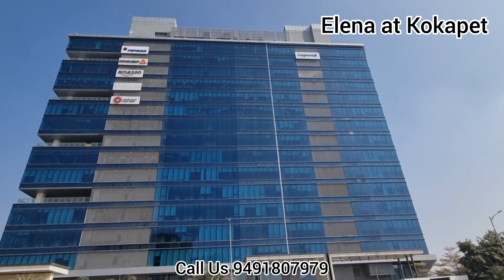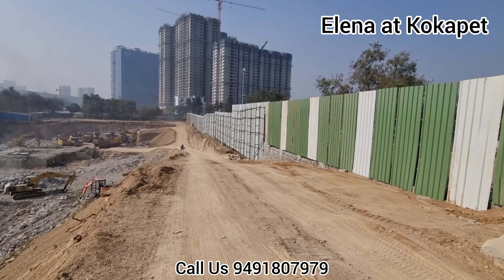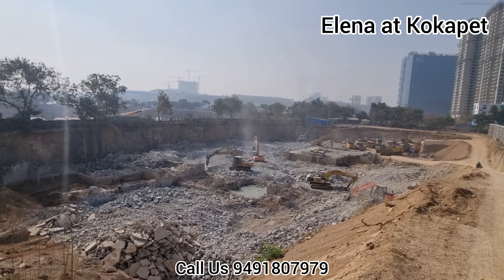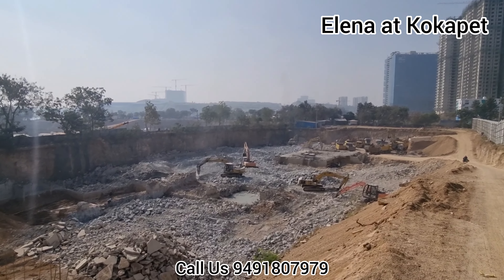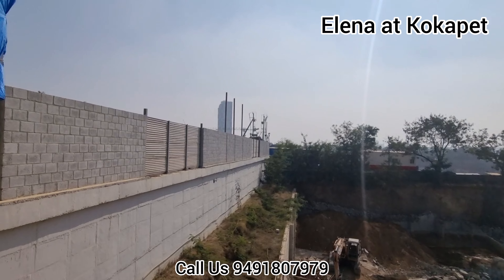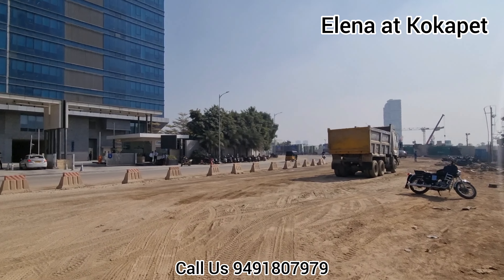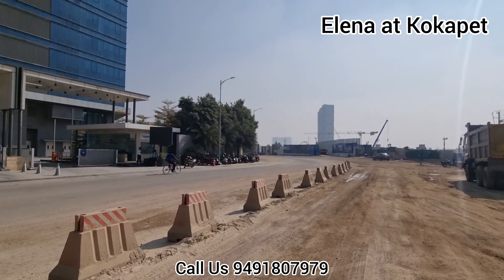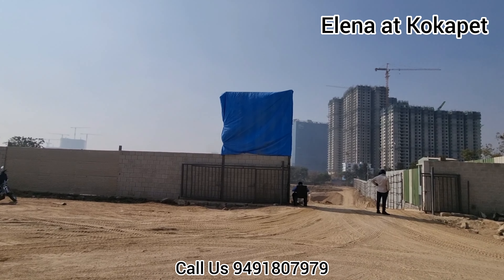3bhk & 4bhk gated community New Launching in Kokapet adjacent to Neopolis Kokapet | Laasum Elena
3bhk & 4bhk gated community New Launching in Kokapet adjacent to Neopolis Kokapet Hyderabad  | Lansum Elena

● 4 acres
● 2 Towers
● 55 floors
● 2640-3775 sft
● 3bhk & 4bhk flats
● 540 flats

Call Us (JD Mohan Reddy) 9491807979